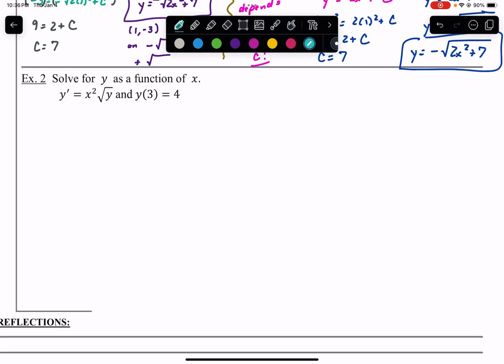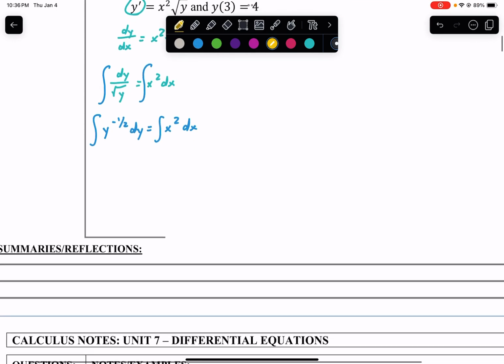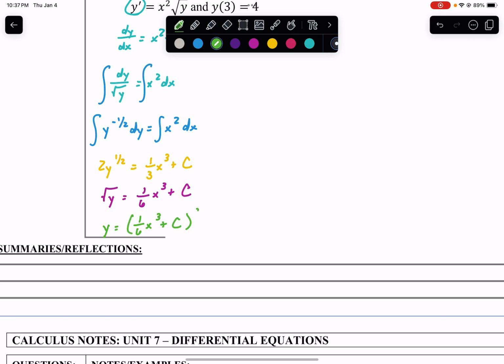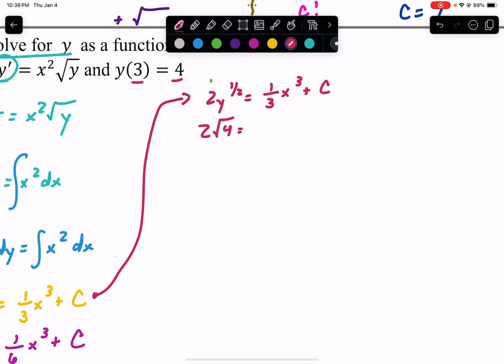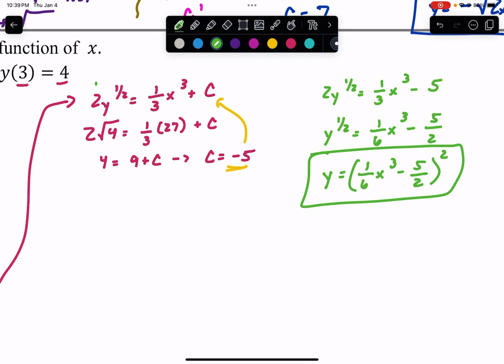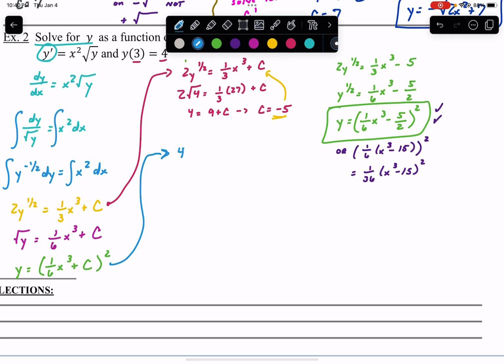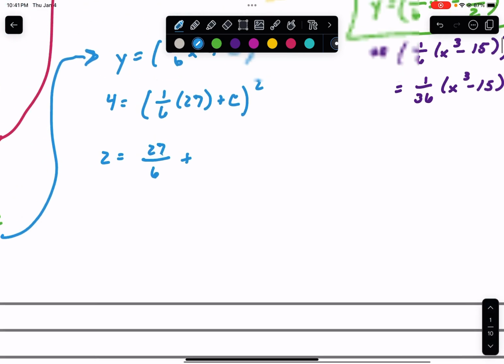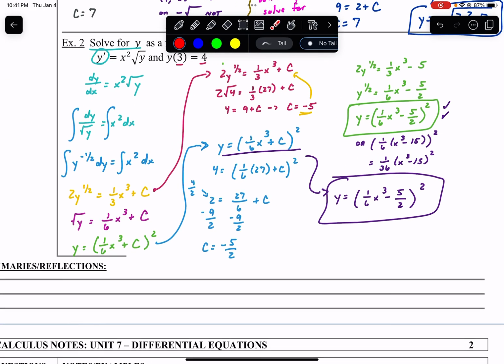SIM CALC Differential Equations: Example 2 (Video 2)